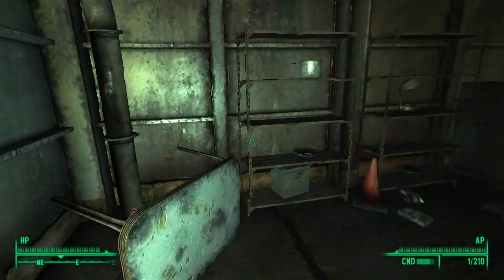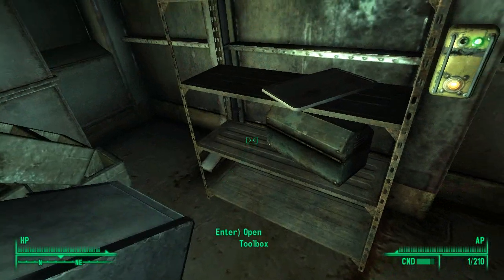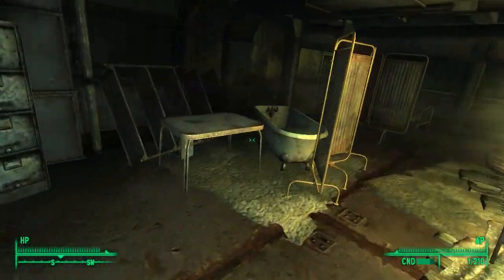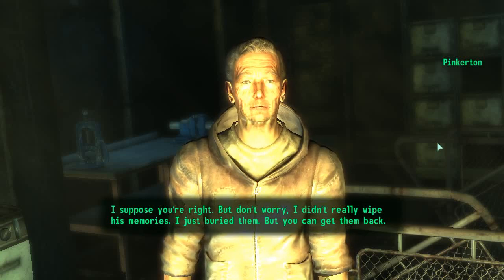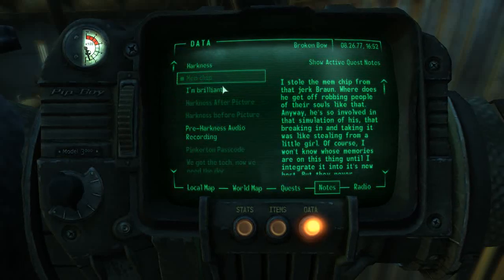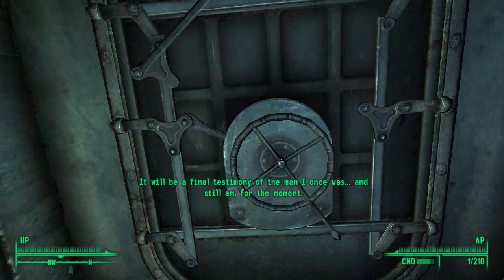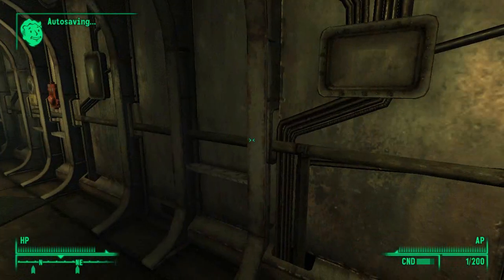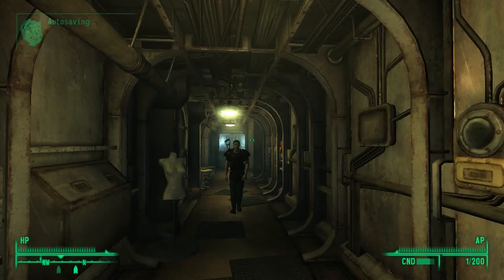Let's Play Fallout 3 - 032 - Artificial...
In this episode we track down Pinkerton and find out more about the android from the Commonwealth. But he's not an easy man to find: Radiation, creatures and a gauntlet of traps are in our way.